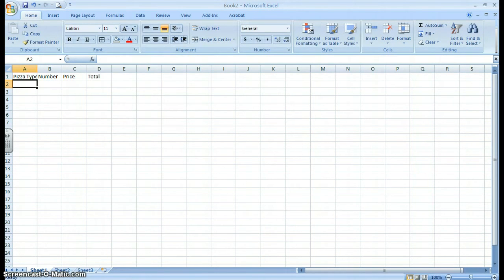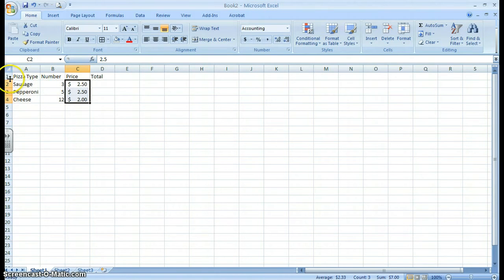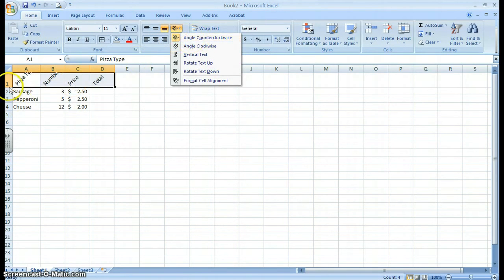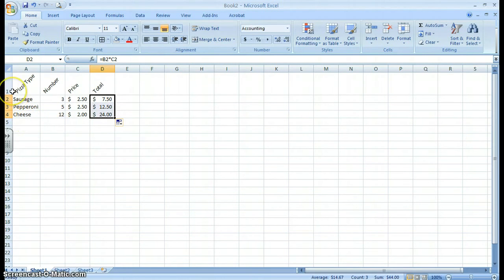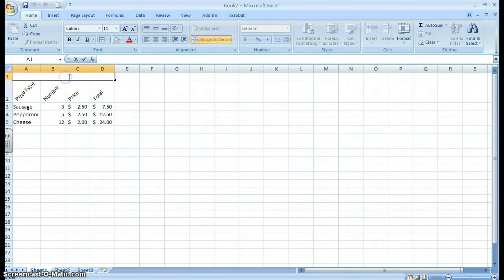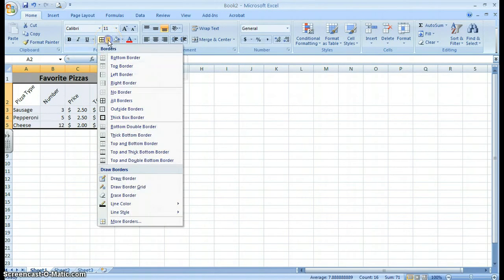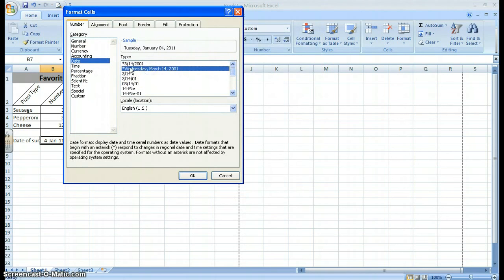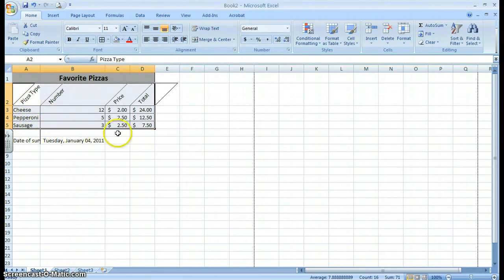Formatting Cells1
Excel